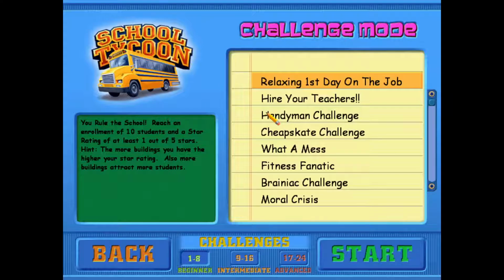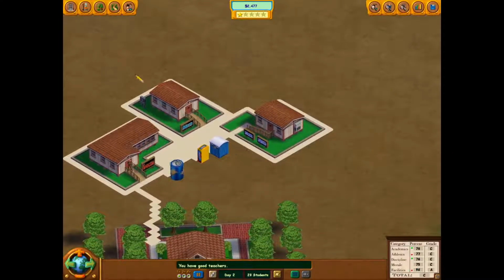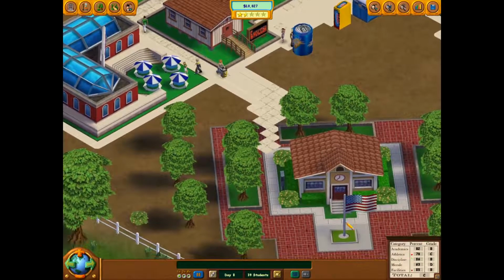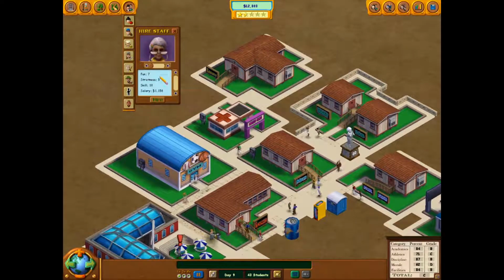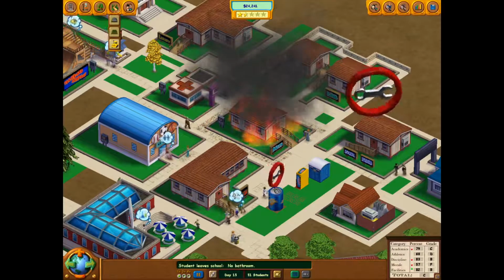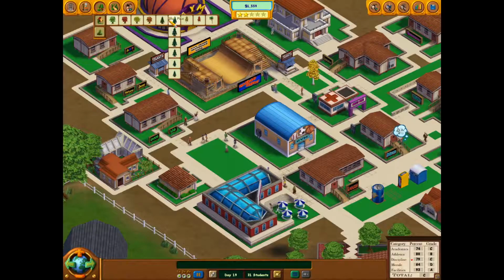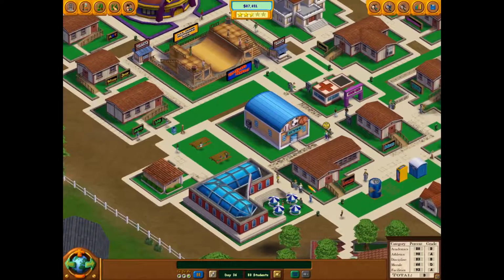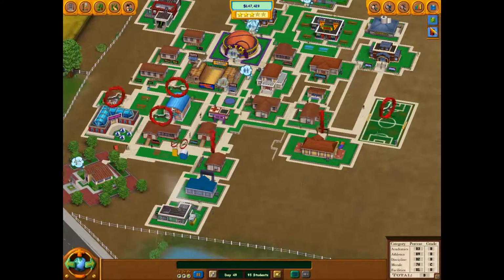School Tycoon gameplay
disasters in my tycoon game are cool. disasters that you can't prevent are not.